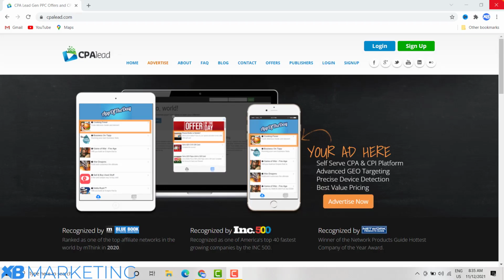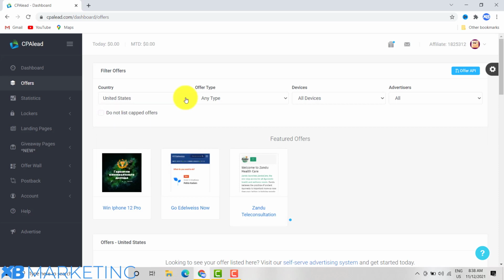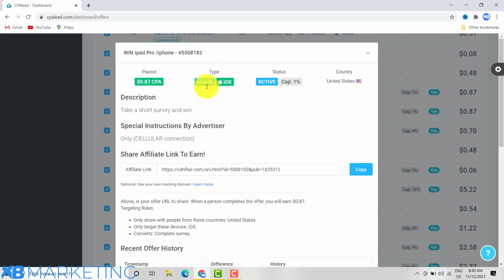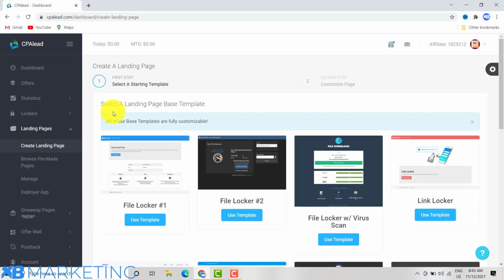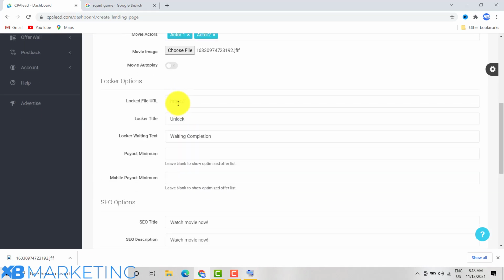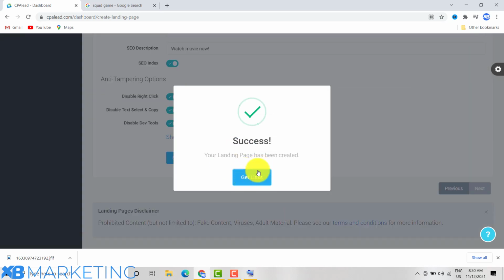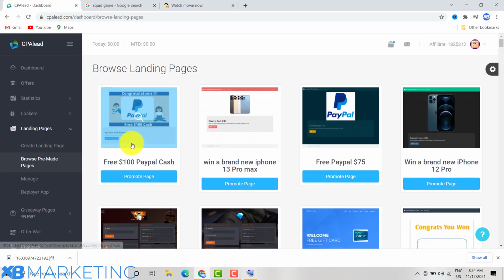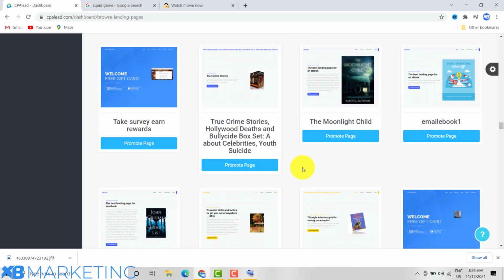Here's how to earn money with cpalead (Cpalead Full Tutorial )